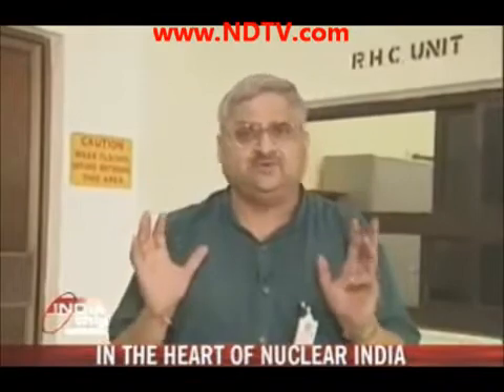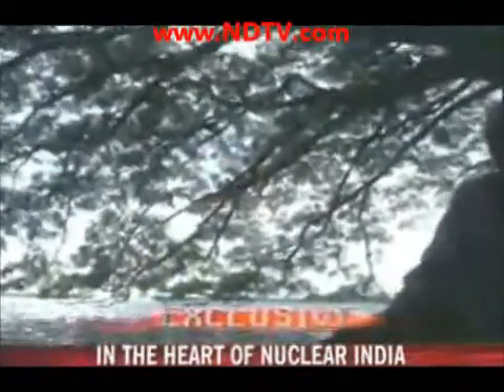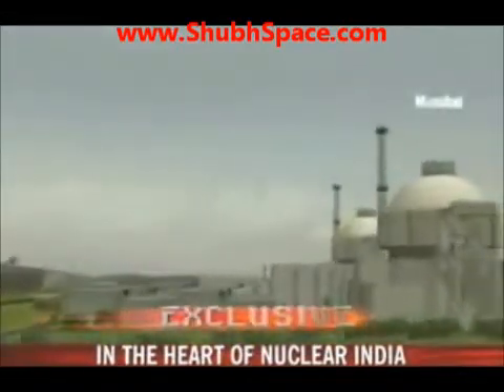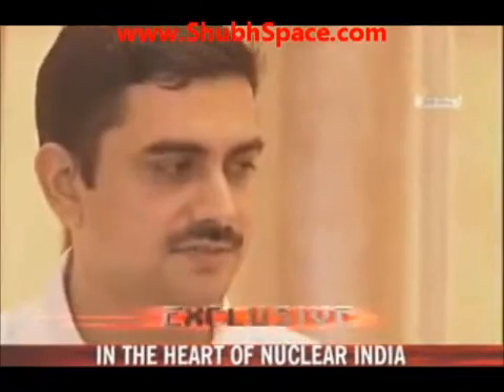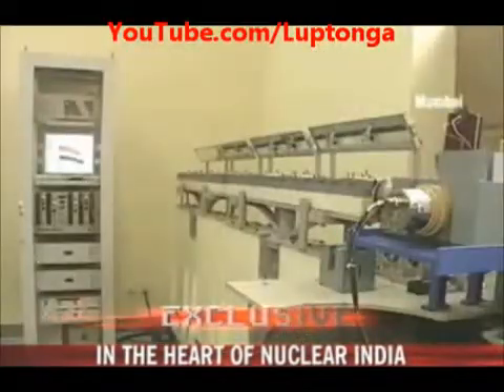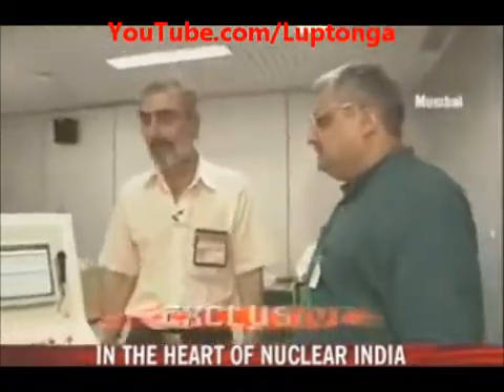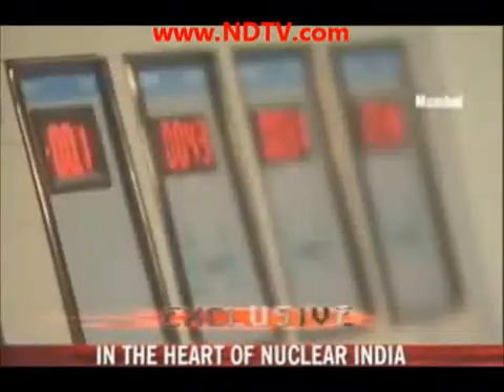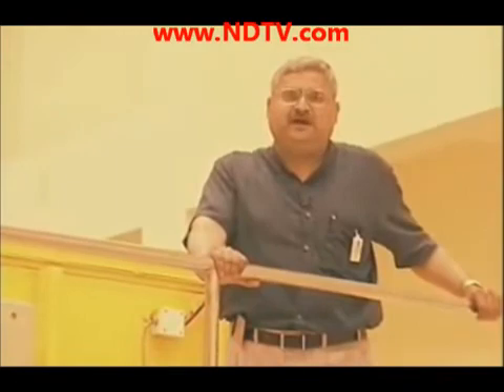India has started thorium testing in the hopes of cleaner safer energy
India has started thorium testing in the hopes of cleaner  safer energy doing away with the need for radioactive plutonium and uranium that severely damages the planet.

Please note I hate all forms of nuclear power no nuclear powered plant of any kind is clean they all cause waste we cant get rid of but thorium is something we have that could be in use now there is no excuse for what is happening in Fukushima.
More videos and info below